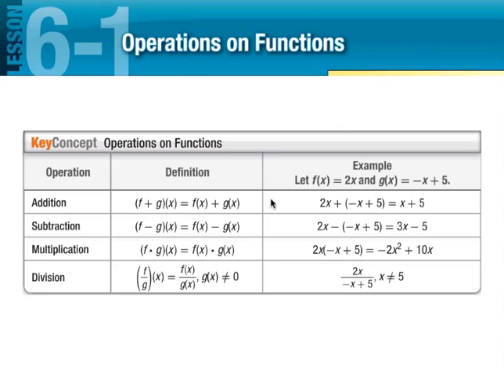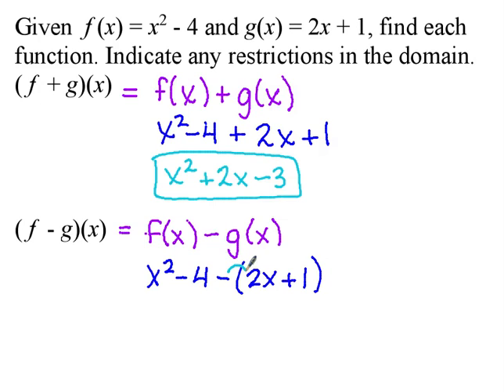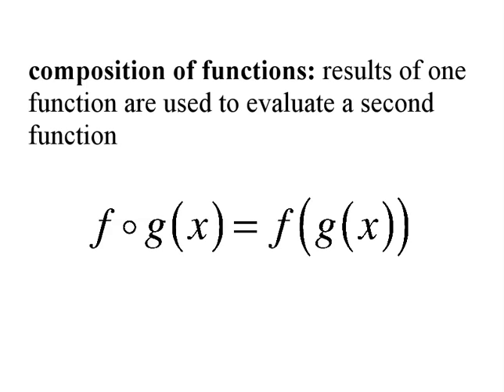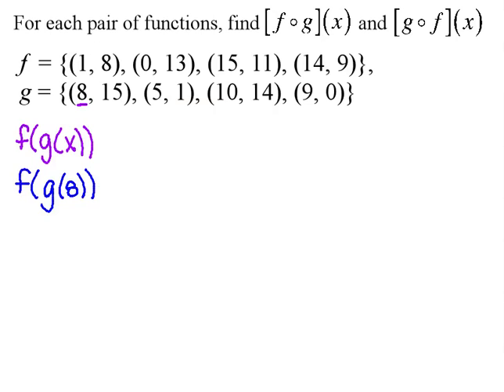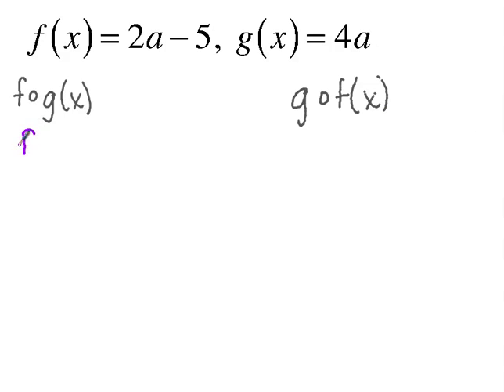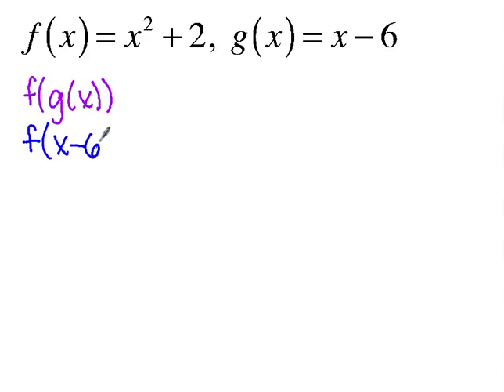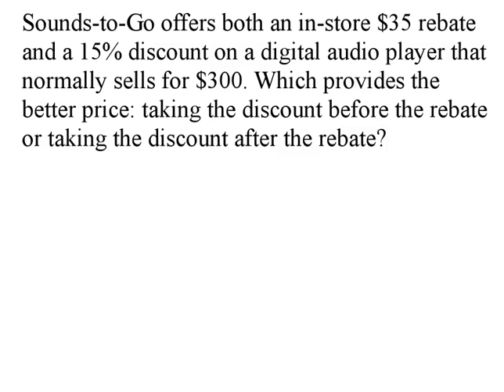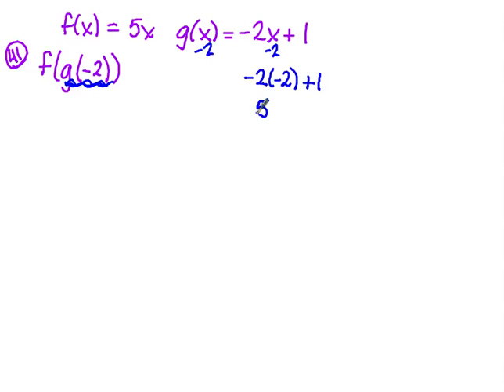Alg. 2--Lesson 6-1.m4v